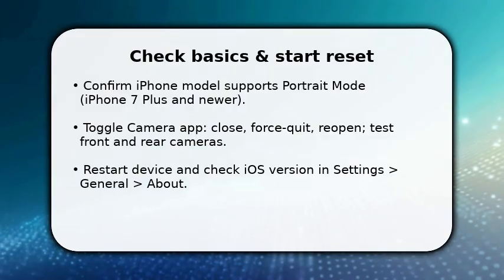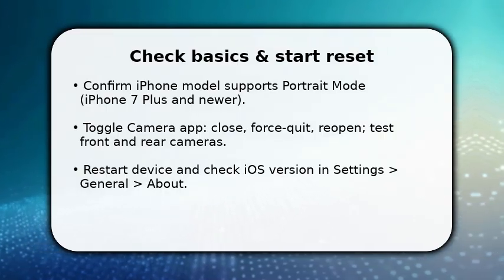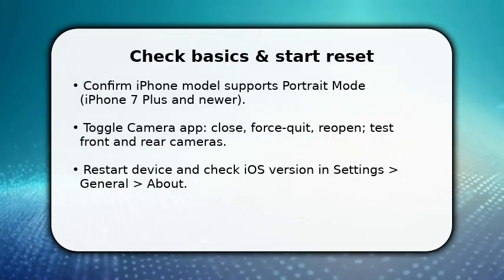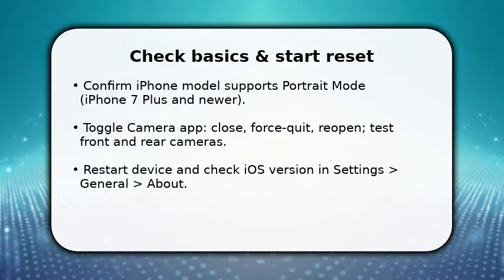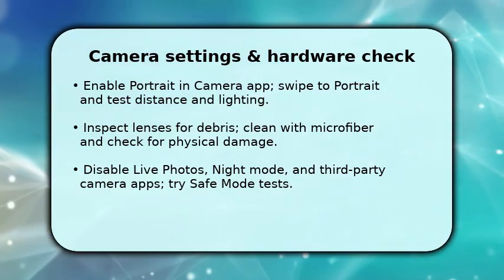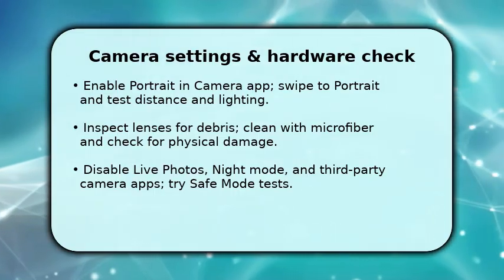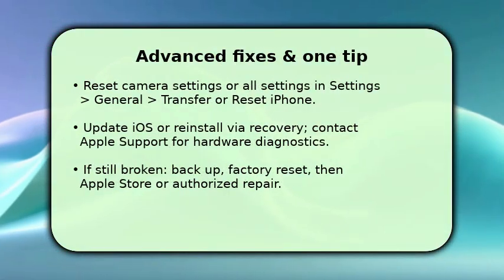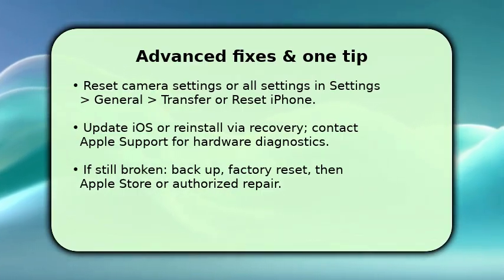How to Fix Iphone Camera Portrait Mode (full Guide)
How to Fix Iphone Camera Portrait Mode (full Guide) | 🔒 Surfshark VPN Deal — Stay private and secure. $1.99/mo + 3 Months Free ▸

Dive into the world of iPhone photography as we unravel a comprehensive guide on fixing and mastering Portrait Mode. Discover tips, tricks, and step-bythy solutions to enhance your photos with professional flair.